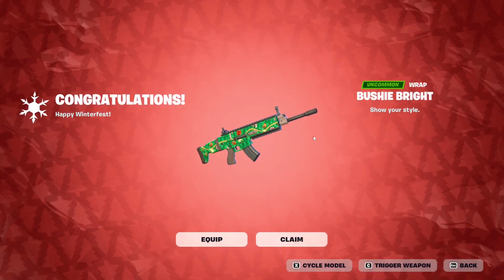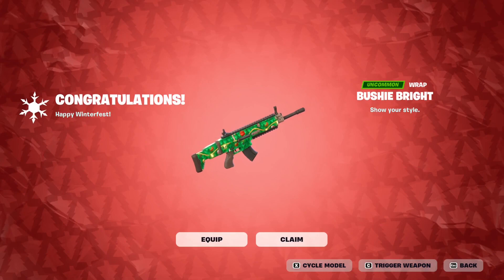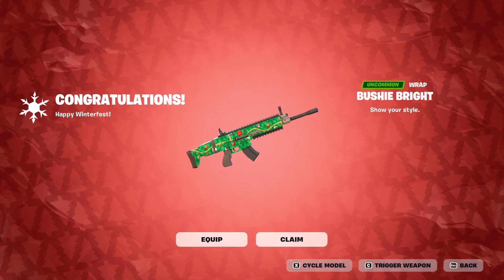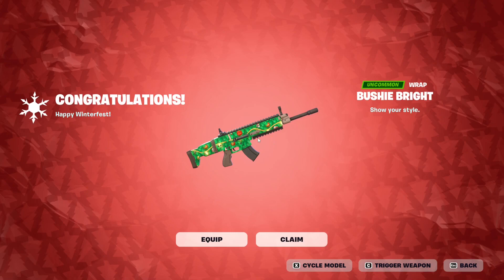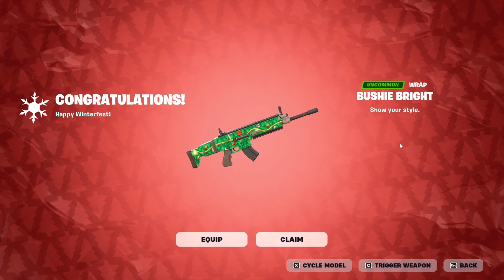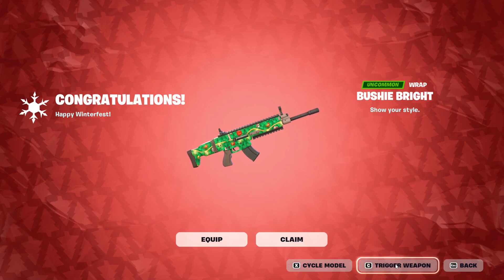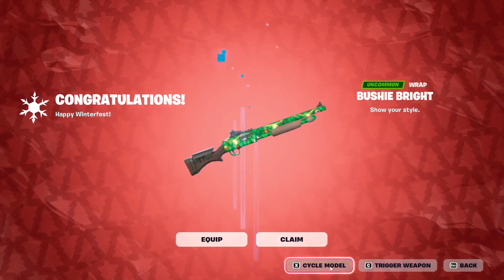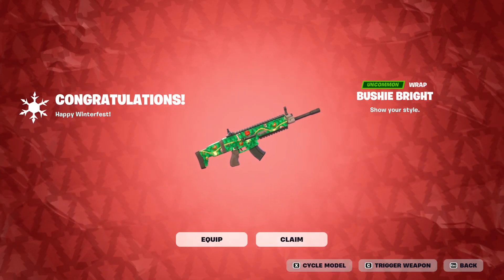Get Your BUSHIE BRIGHT Wrap If You Want a COMPLETE Winterfest Bushranger Set | Winterfest 2023